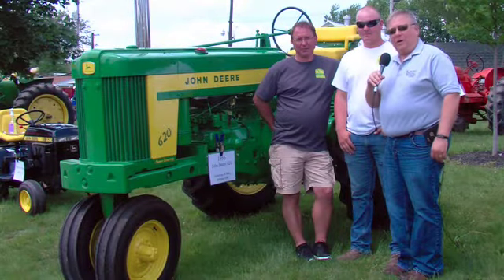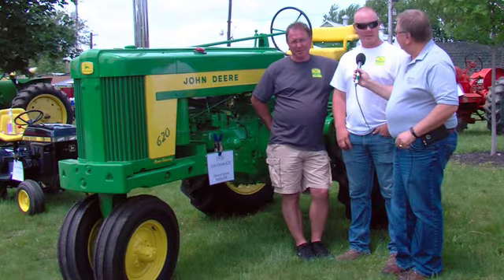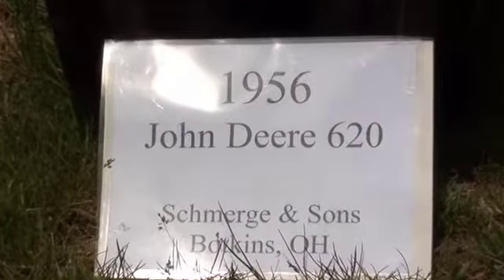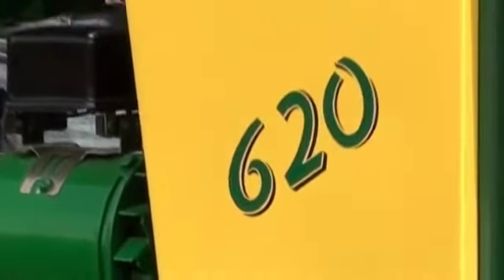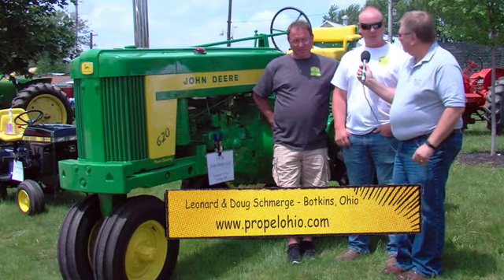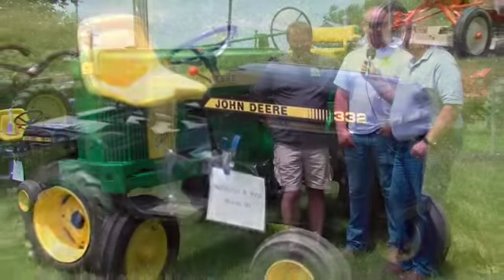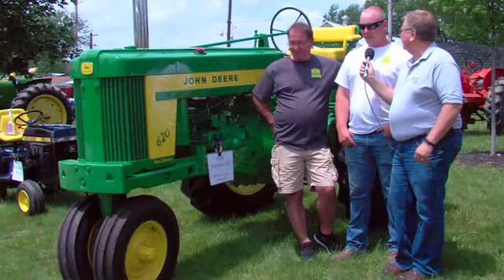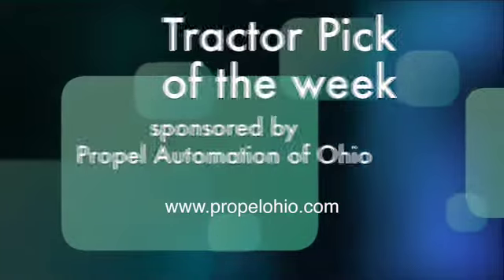Propel Tractor Pick of the Week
Propel Automation of Ohio feature segment from the award winning t.v. show "In Ohio Country Today" featuring Alan Davis with the Schmerge Family from Botkins, Ohio. A production of Wilson 1 Communications Big Dan Wilson - co-host/producer.